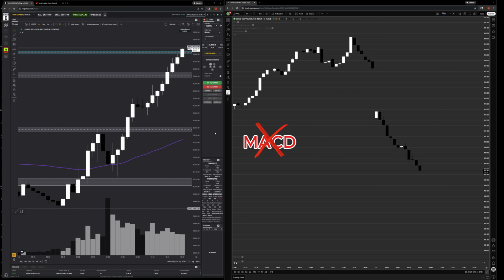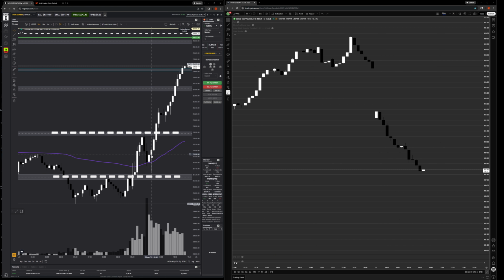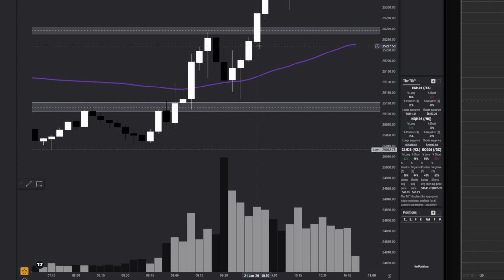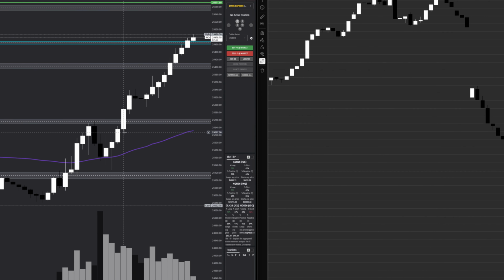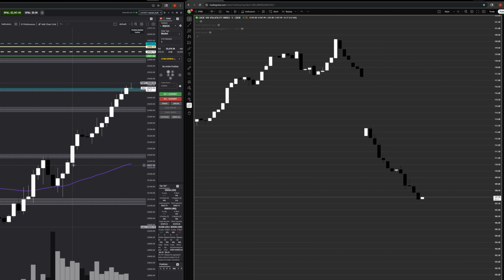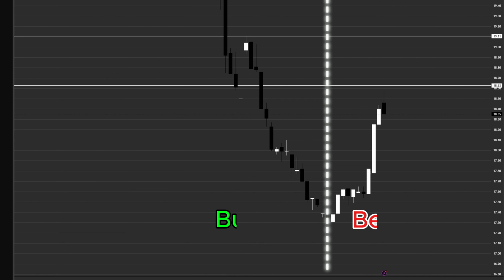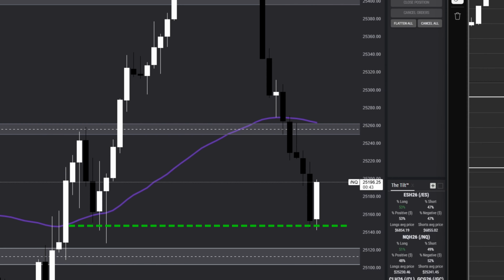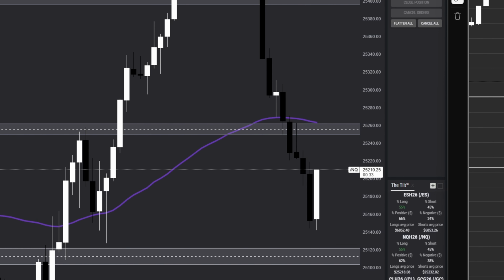What EVERY Trader Must Know Before Trading Nasdaq Futures in 2026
Timecodes:
00:00 - Intro
00:13 - Remove Trading Indicators
00:47 - TopstepX Trading Layout
01:00 - Common Trading Mistakes
01:37 - Support resistance and price action
02:28 - VVIX and VIX for Correlation
04:01 - Comment Below
04:33 - Bonus Tips for hanging around
05:45 - Summary

📜 James 1:2–4
“…because you know that the testing of your faith produces perseverance.”

𝙸 𝚊𝚖 𝚗𝚘𝚝 𝚊 𝚕𝚒𝚌𝚎𝚗𝚜𝚎𝚍 𝚏𝚒𝚗𝚊𝚗𝚌𝚒𝚊𝚕 𝚊𝚍𝚟𝚒𝚜𝚘𝚛. 𝚃𝚑𝚎 𝚌𝚘𝚗𝚝𝚎𝚗𝚝 𝚘𝚗 𝚝𝚑𝚒𝚜 𝚌𝚑𝚊𝚗𝚗𝚎𝚕 𝚒𝚜 𝚏𝚘𝚛 𝚎𝚍𝚞𝚌𝚊𝚝𝚒𝚘𝚗𝚊𝚕 𝚊𝚗𝚍 𝚎𝚗𝚝𝚎𝚛𝚝𝚊𝚒𝚗𝚖𝚎𝚗𝚝 𝚙𝚞𝚛𝚙𝚘𝚜𝚎𝚜 𝚘𝚗𝚕𝚢 𝚊𝚗𝚍 𝚜𝚑𝚘𝚞𝚕𝚍 𝚗𝚘𝚝 𝚋𝚎 𝚌𝚘𝚗𝚜𝚒𝚍𝚎𝚛𝚎𝚍 𝚏𝚒𝚗𝚊𝚗𝚌𝚒𝚊𝚕 𝚊𝚍𝚟𝚒𝚌𝚎. 𝙸𝚗𝚟𝚎𝚜𝚝𝚒𝚗𝚐 𝚊𝚗𝚍 𝚝𝚛𝚊𝚍𝚒𝚗𝚐 𝚒𝚗 𝚝𝚑𝚎 𝚜𝚝𝚘𝚌𝚔 𝚖𝚊𝚛𝚔𝚎𝚝 𝚒𝚗𝚟𝚘𝚕𝚟𝚎𝚜 𝚛𝚒𝚜𝚔. 𝙰𝚕𝚠𝚊𝚢𝚜 𝚍𝚘 𝚢𝚘𝚞𝚛 𝚘𝚠𝚗 𝚛𝚎𝚜𝚎𝚊𝚛𝚌𝚑 𝚊𝚗𝚍 𝚌𝚘𝚗𝚜𝚞𝚕𝚝 𝚠𝚒𝚝𝚑 𝚊 𝚕𝚒𝚌𝚎𝚗𝚜𝚎𝚍 𝚏𝚒𝚗𝚊𝚗𝚌𝚒𝚊𝚕 𝚙𝚛𝚘𝚏𝚎𝚜𝚜𝚒𝚘𝚗𝚊𝚕 𝚋𝚎𝚏𝚘𝚛𝚎 𝚖𝚊𝚔𝚒𝚗𝚐 𝚊𝚗𝚢 𝚒𝚗𝚟𝚎𝚜𝚝𝚖𝚎𝚗𝚝 𝚍𝚎𝚌𝚒𝚜𝚒𝚘𝚗𝚜.